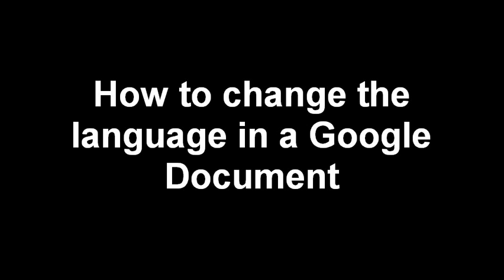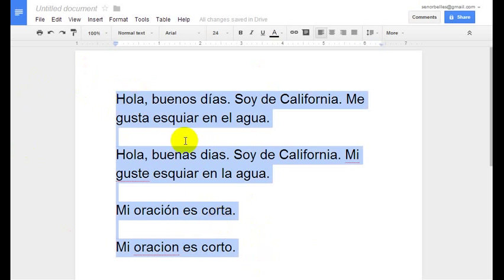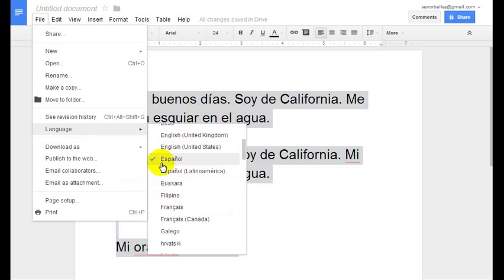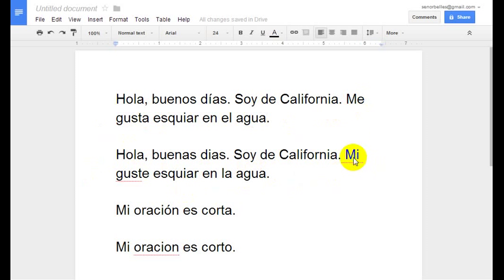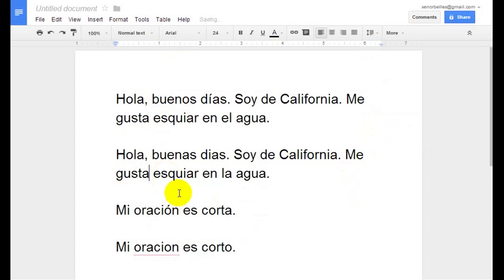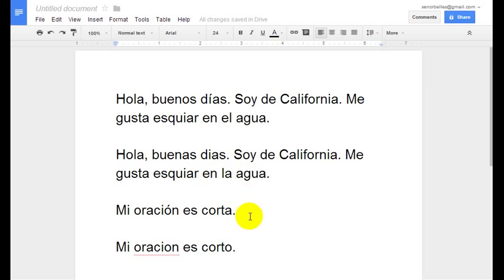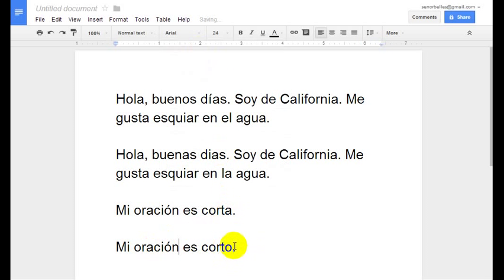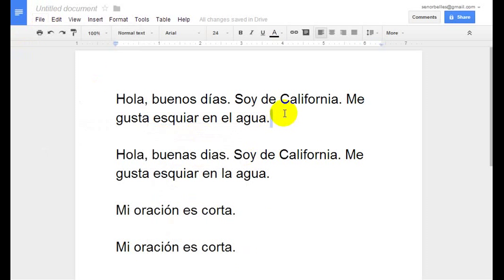How to Change the Language in a Google Document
This will show you how you can change the language in your google document.